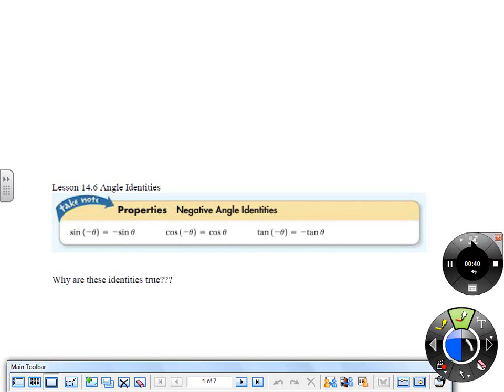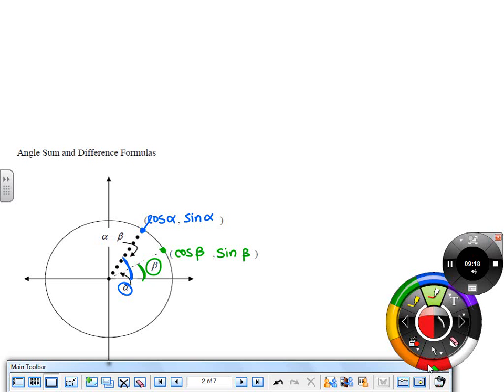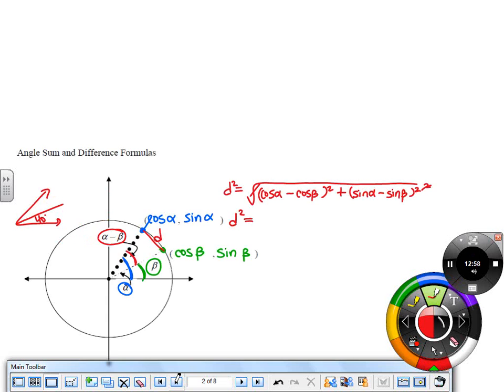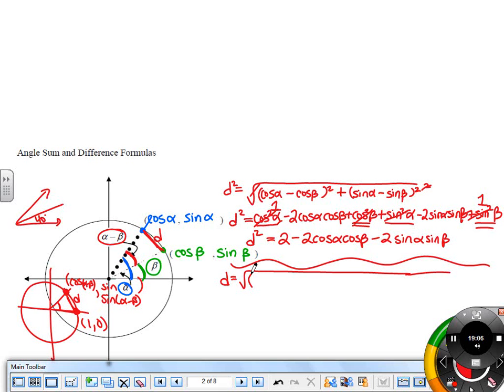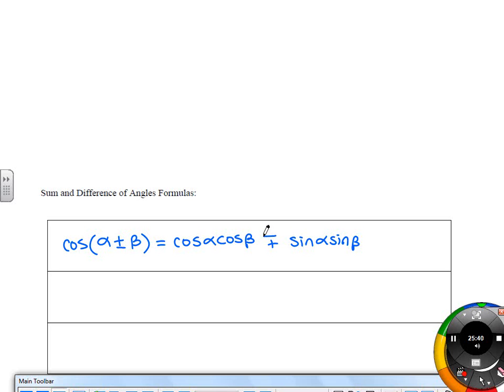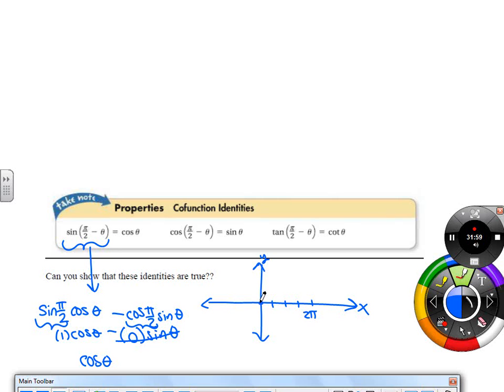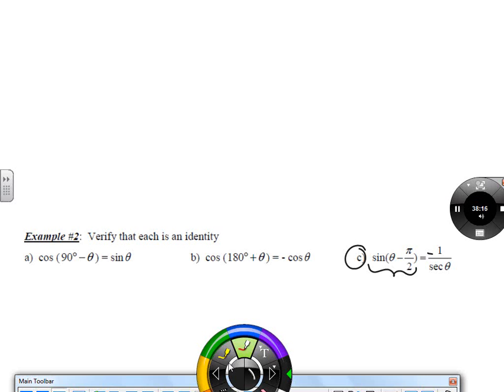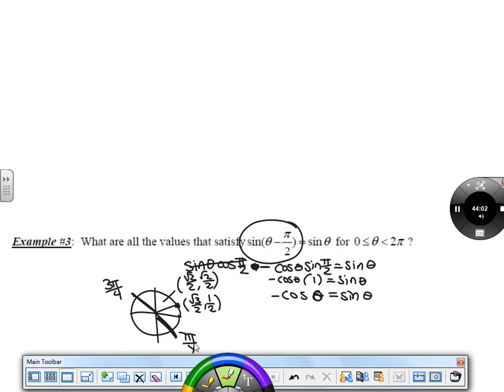Lesson 14 6 sum and difference formulas